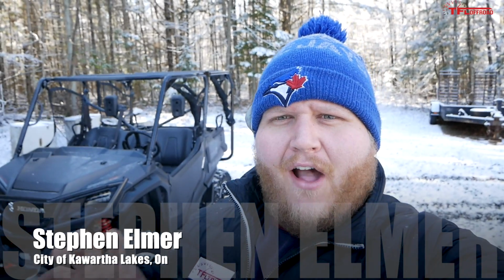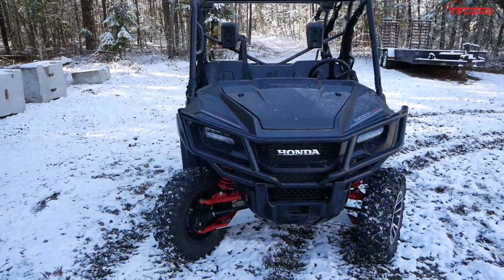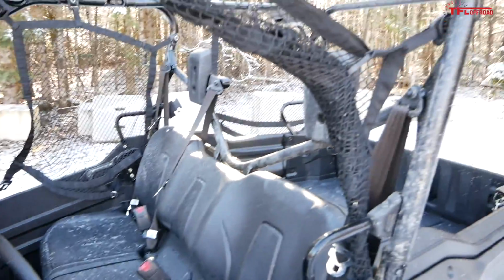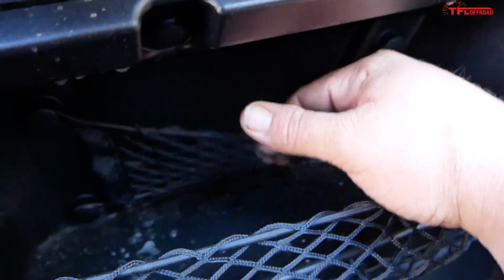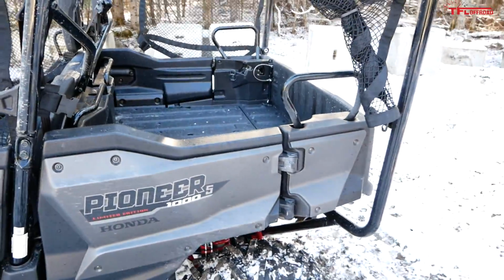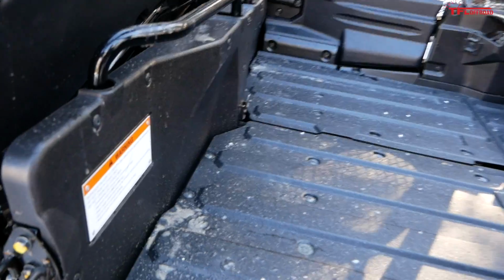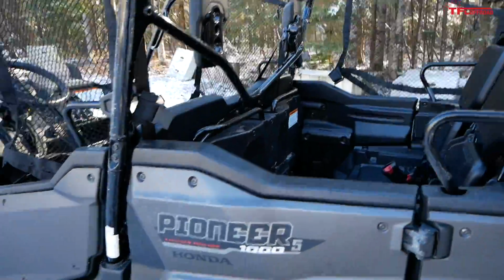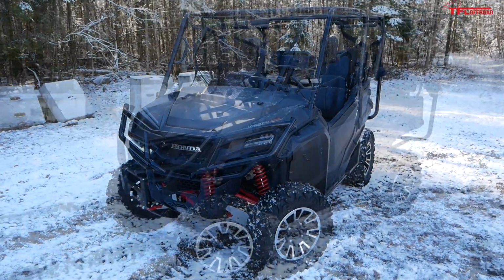2018 Honda Pioneer 1000-5 LE Walk Around - How Should We Test This Honda?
2018 Honda Pioneer 1000-5 Walkaround & First Look - What Should We Do With This Honda?